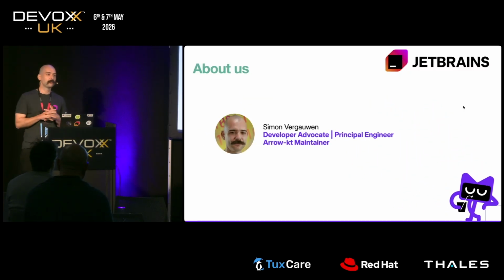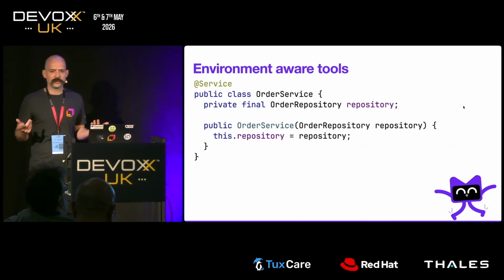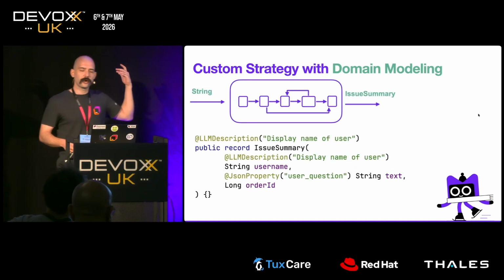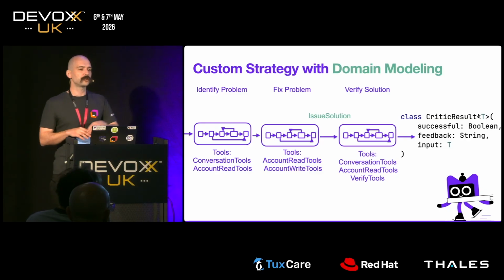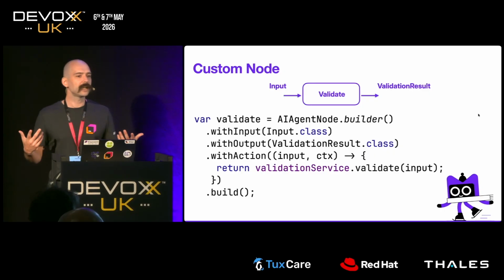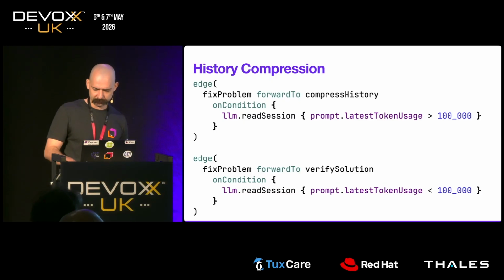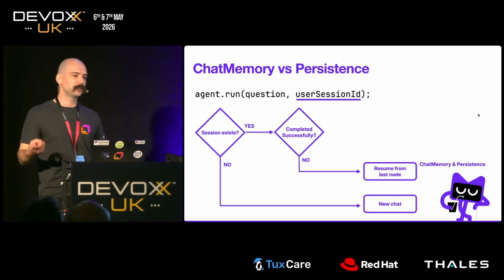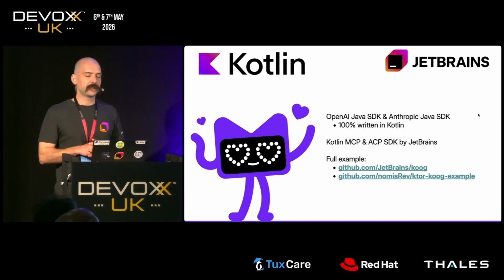Koog your own AI! Delicious recipe by Simon Vergauwen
If you’re not cooking your own AI agents yet, you should! Doing so isn’t always easy, but Koog allows you to build them directly in your favorite JVM languages: Java and Kotlin. Creating a simple agent is fairly straightforward, but how do we take these systems to production at scale? There are many things to take into account, and the Koog team has been working hard to make this both simple and enjoyable. So join me on a tour of Koog and learn how to create enterprise-level AI agents on the JVM.

You’ll learn how to:
• Prevent your context window from growing and your token usage from exploding
• Build type-safe and composable workflows and agents
• Guarantee fault tolerance by making agents persistent and durable
• Keep a close eye on your agents using observation and tracing techniques with OpenTelemetry